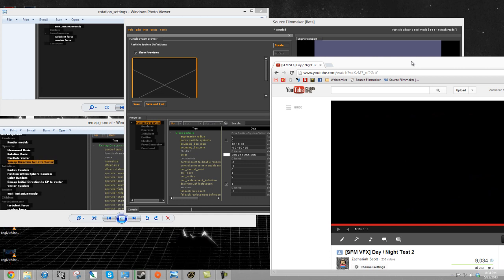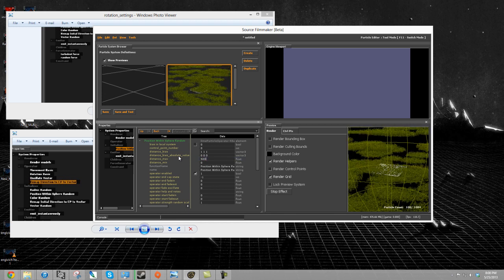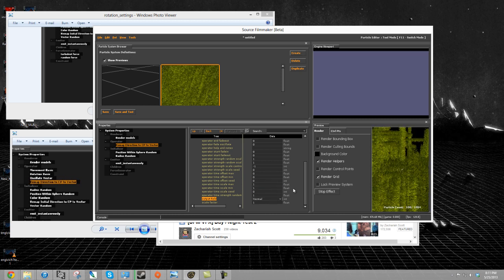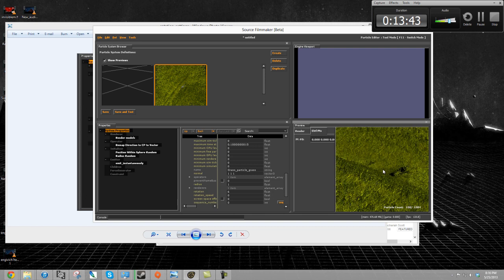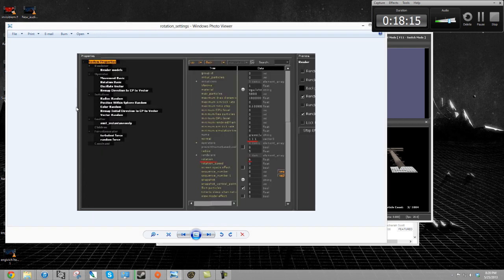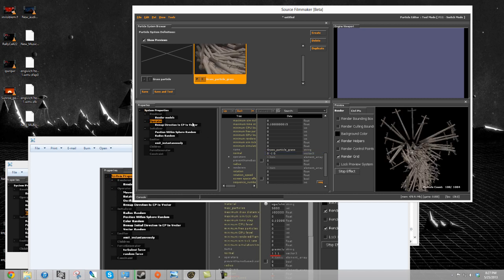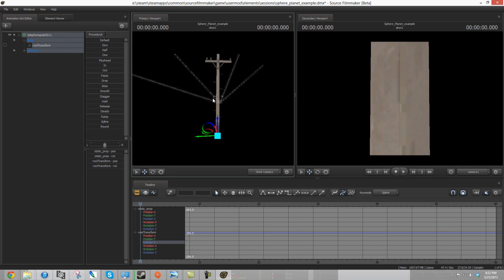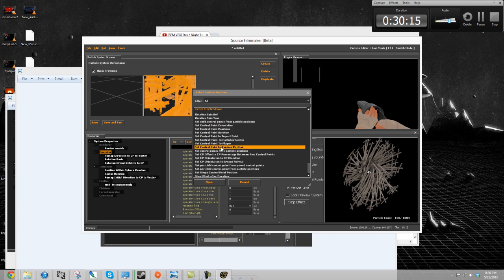[ VFX ] Particle Sphere Tutorial Attempt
Something slightly different today. people have asked me how to create my grass sphere particle effect, so I attempt to recreate it here.The catch is I have a 30 minute time limit and no idea how I accomplished it in the first place! warning, this tutorial is long. the first half has what I believe is some useful information about how to use the particle editor, but the second half has a lot of frustrating trial and error.